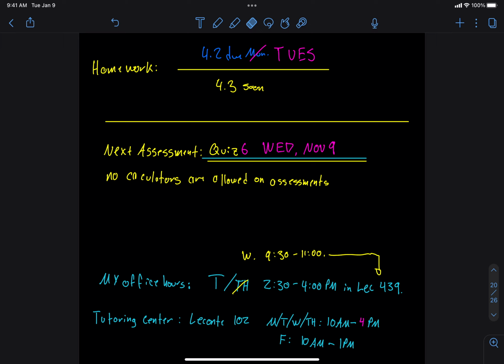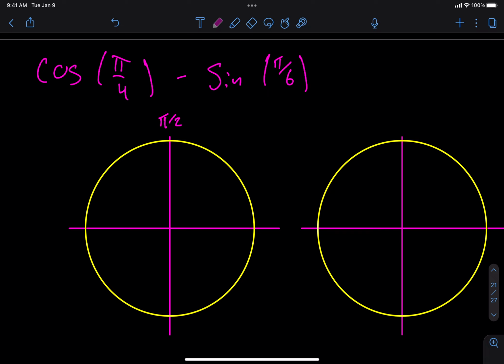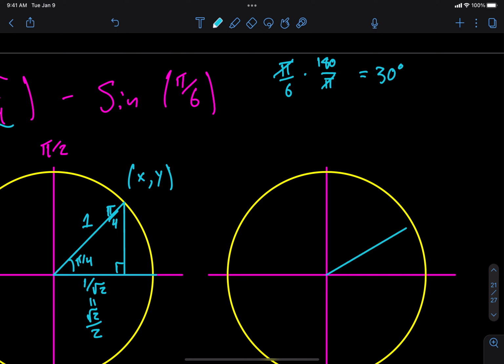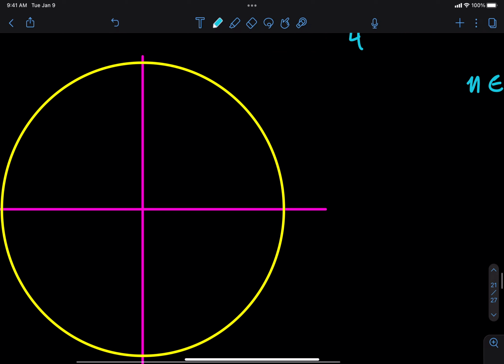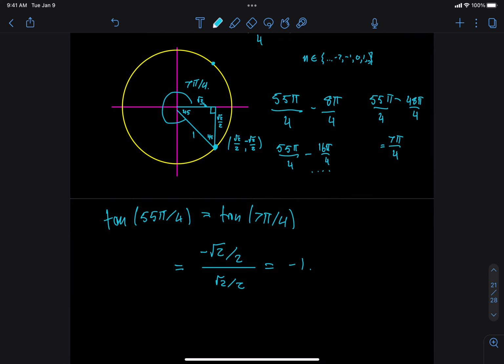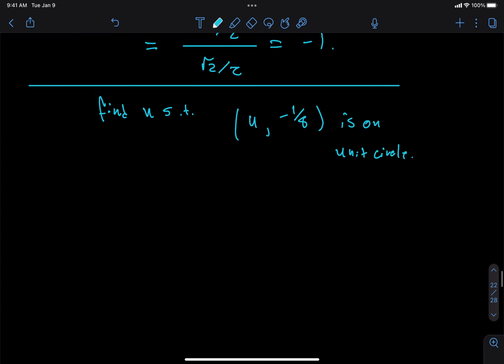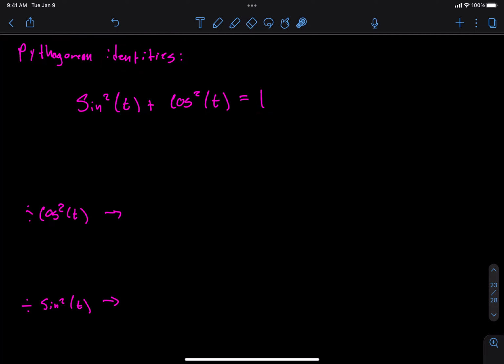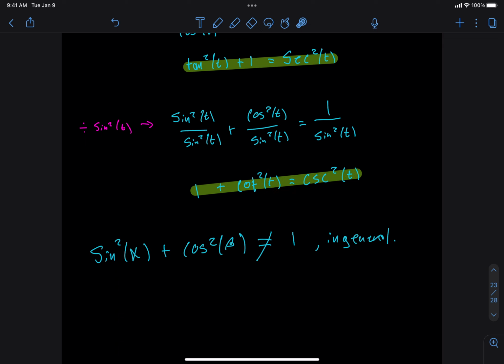MATH 115 4.2 cont